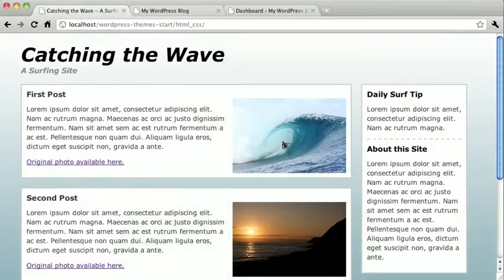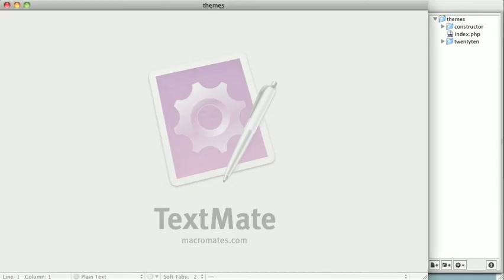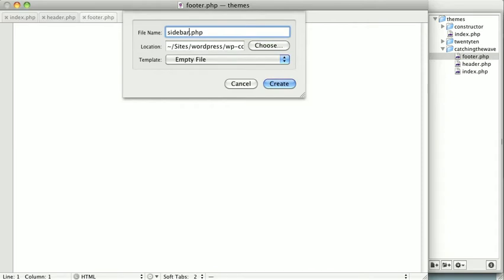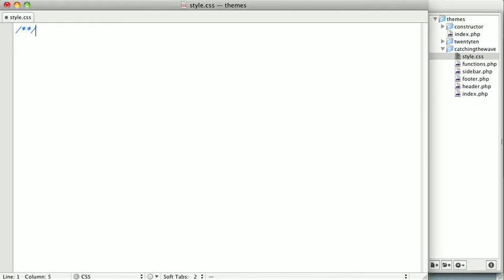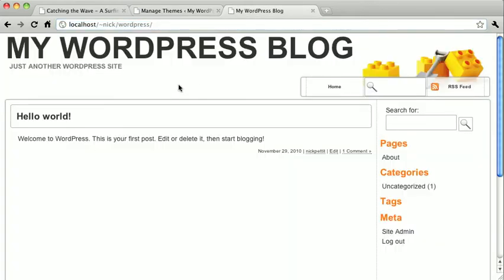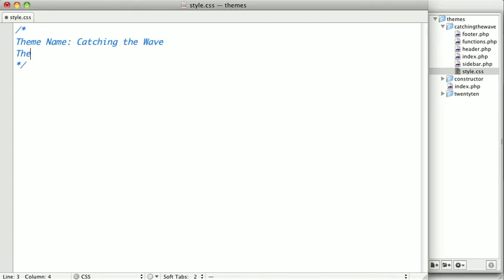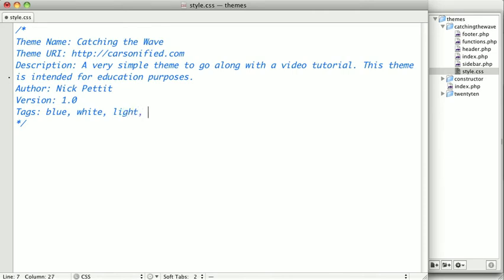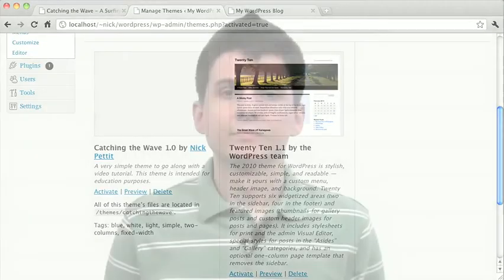Wordpress Theme Design Course: Starting a New Theme